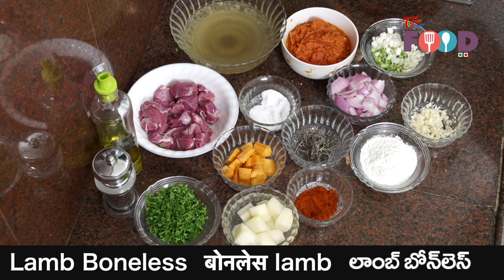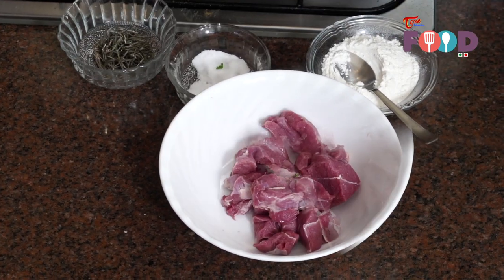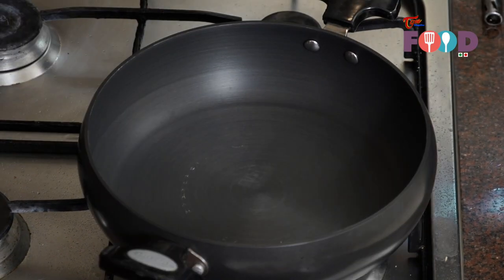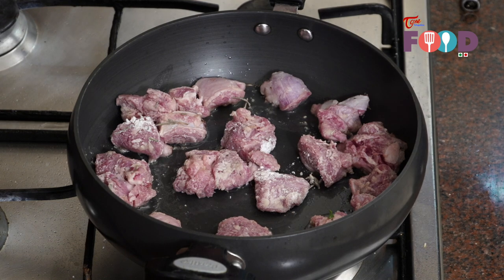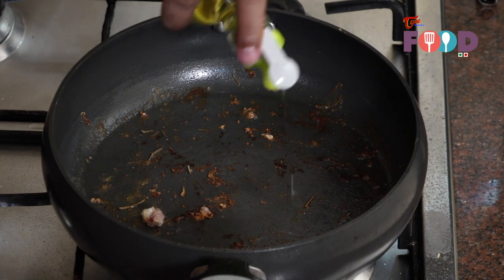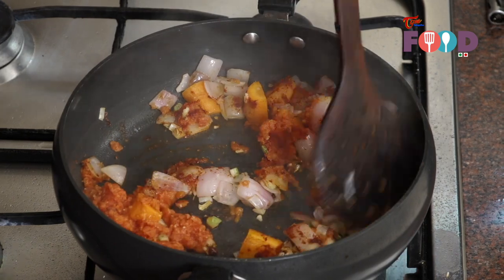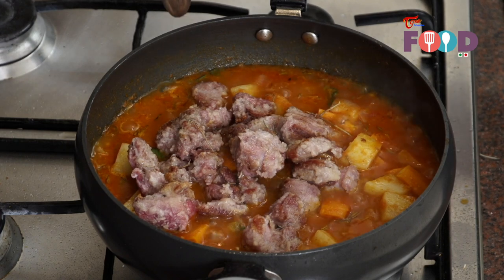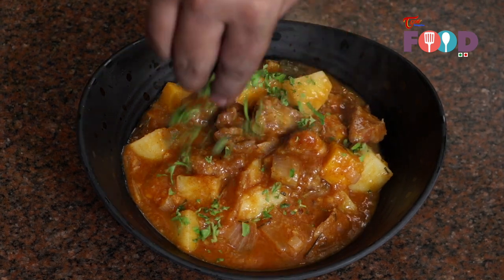How to Make Hungarian lamb goulash | TeluguOne Food | Chefisode - 6